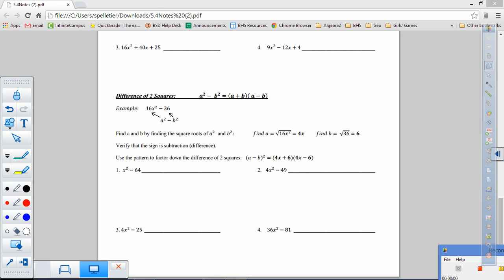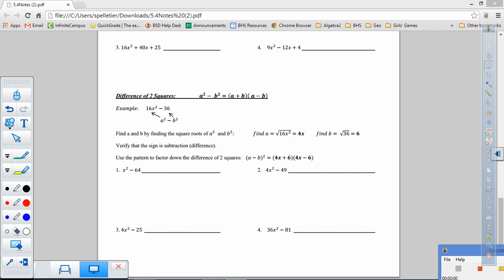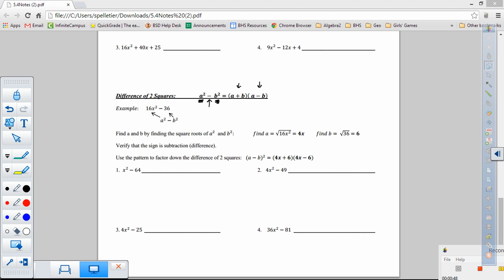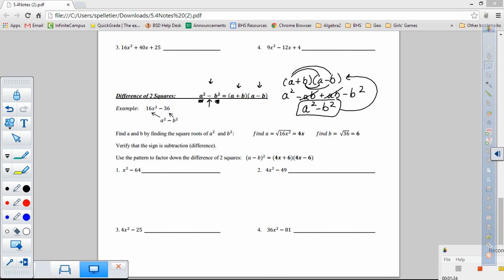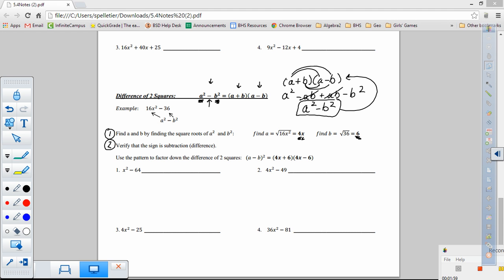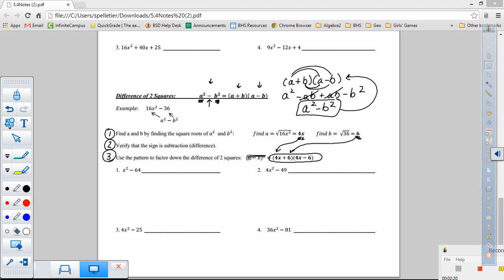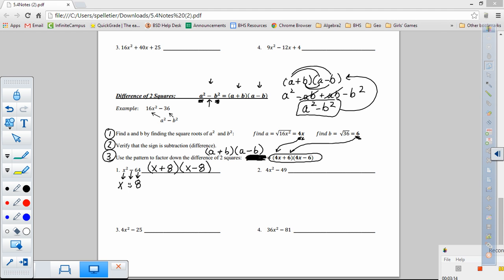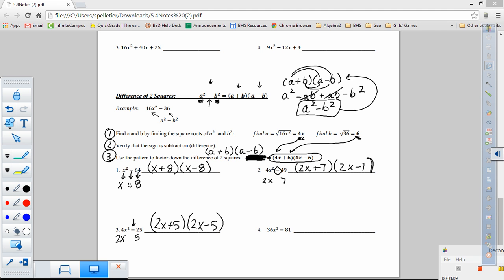Factoring Quadratics (Difference2Squares )